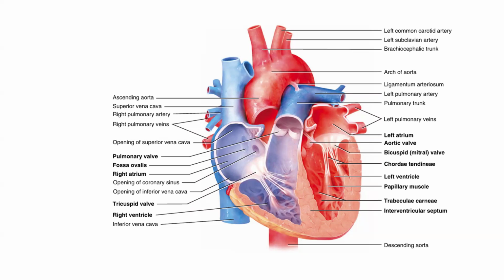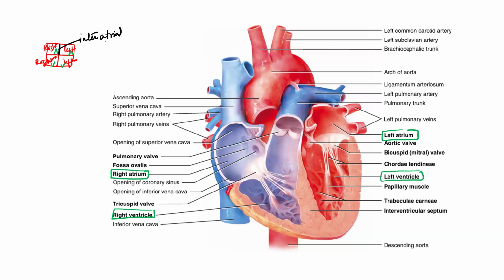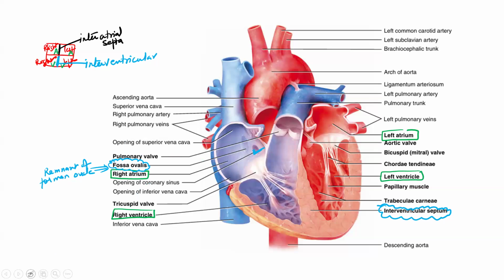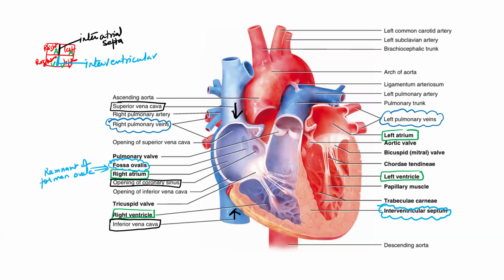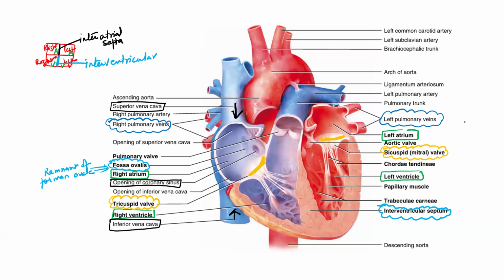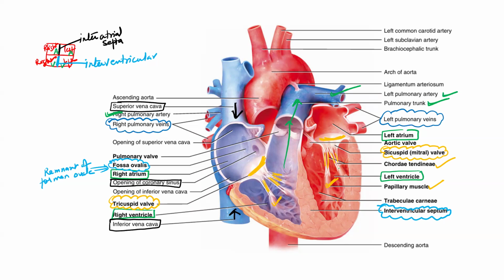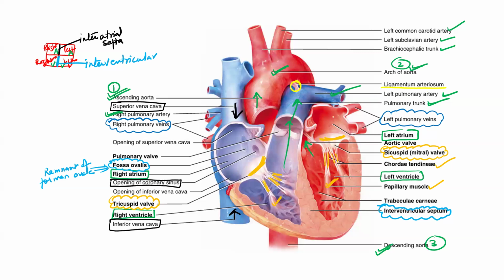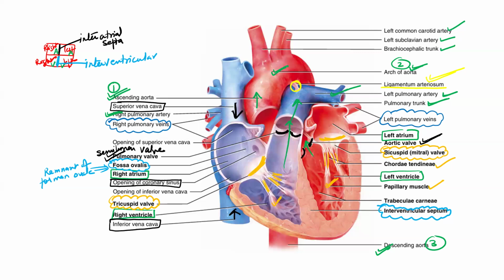Structure of heart